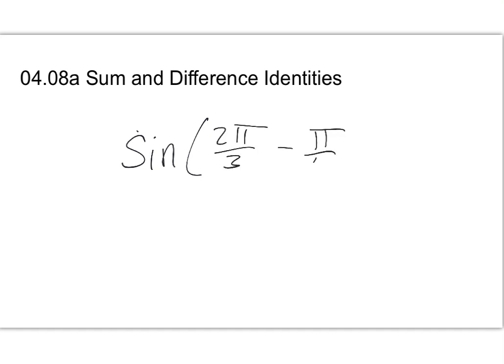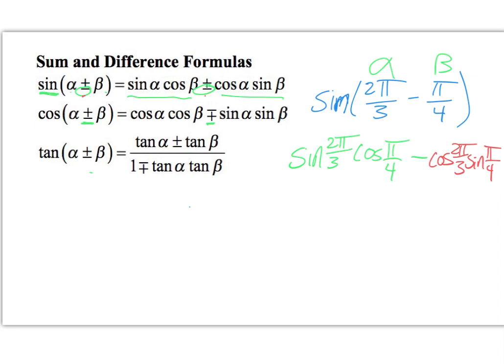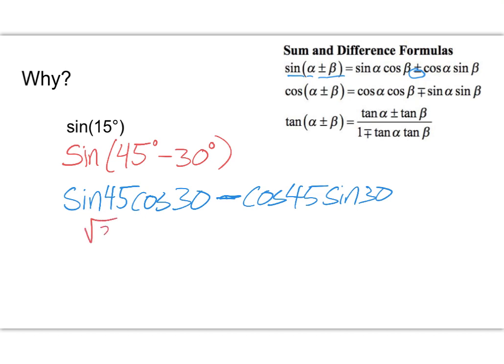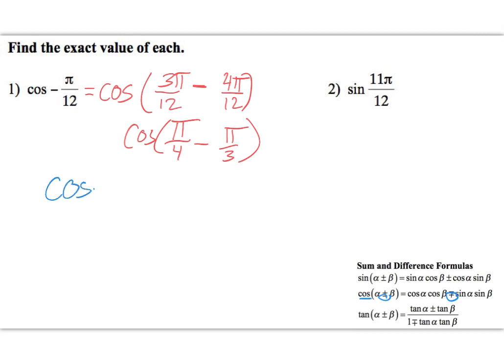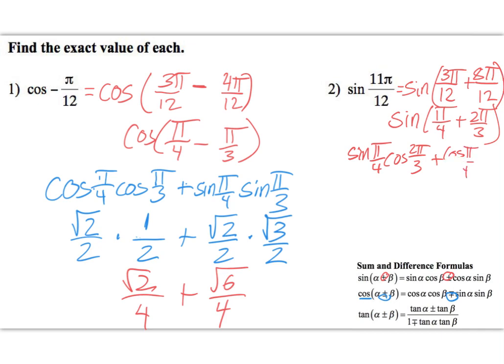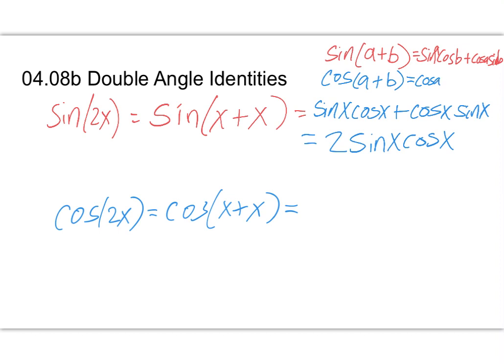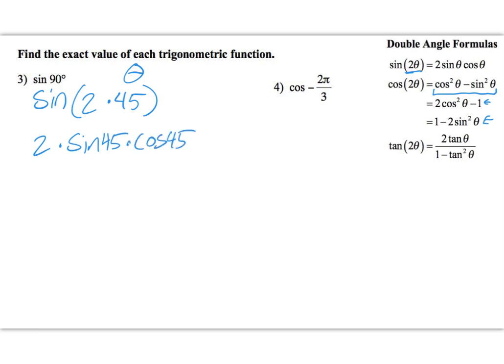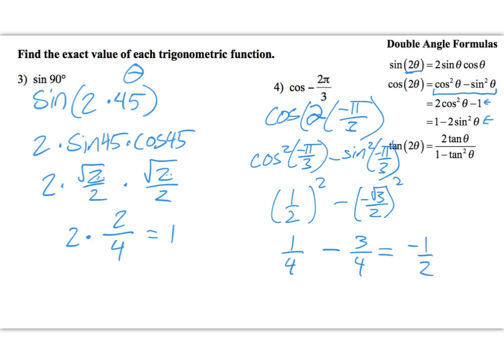February 22, 2021